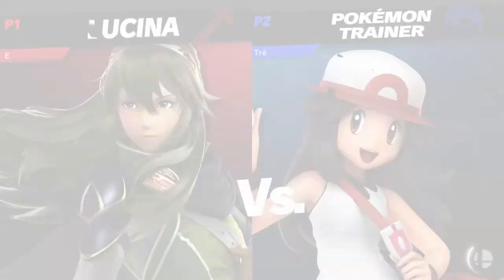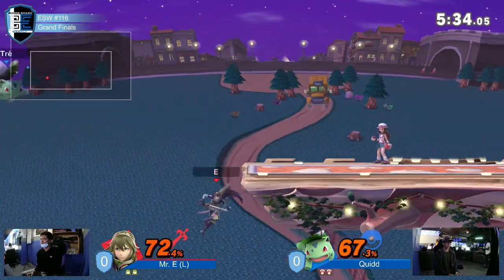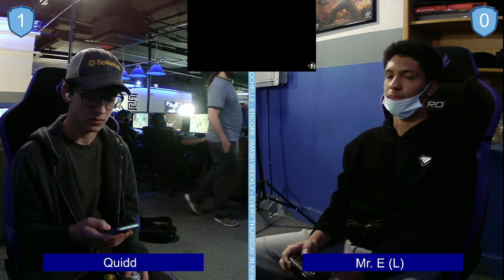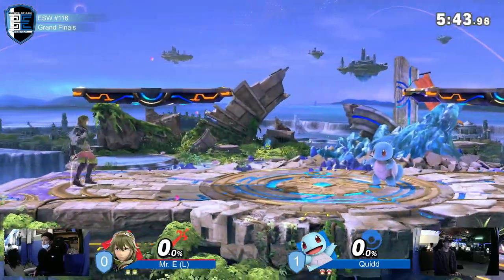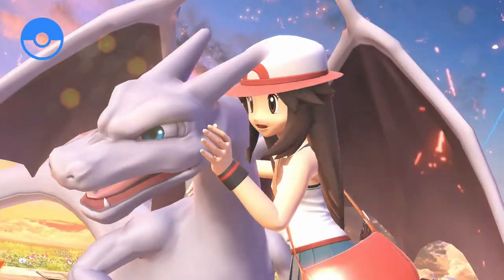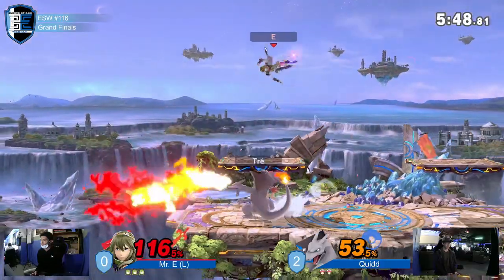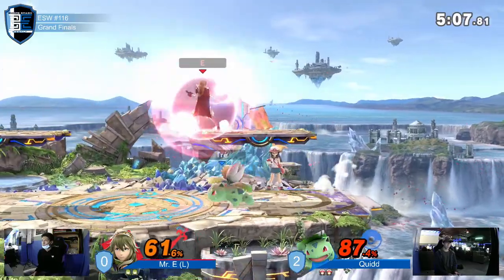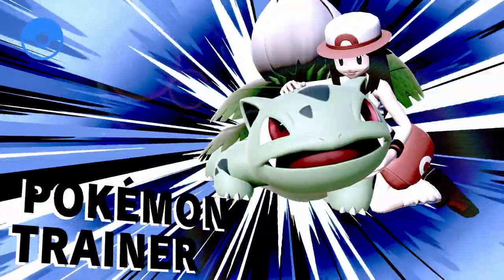Encore Smash Weekly #116 - Quidd Vs. Mr. E - Grand Finals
Encore Smash Weekly #116 - Quidd (Pokemon Trainer) Vs. Mr. E (Lucina) - Grand Finals

Streamed by: Ryan O'Hara
Brackets ran by: Ryan O'Hara
Custom Animations by: Freddy Feliciano
Overlays by: Barry Paust